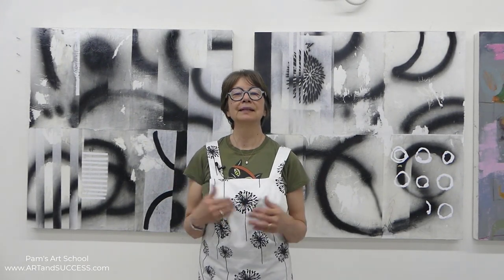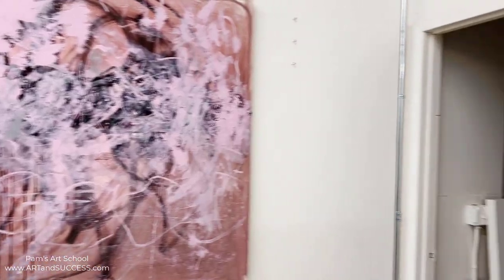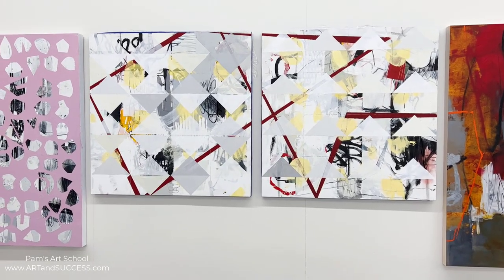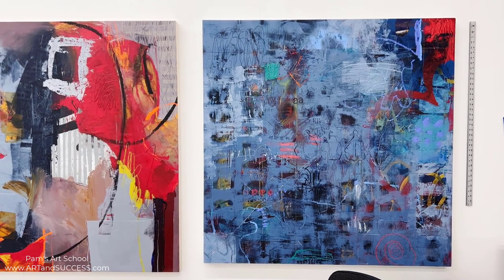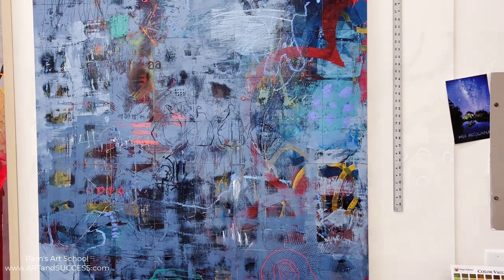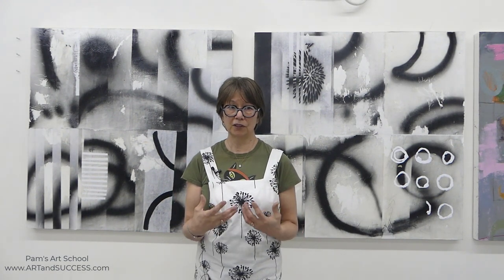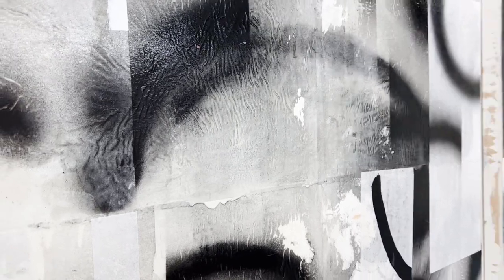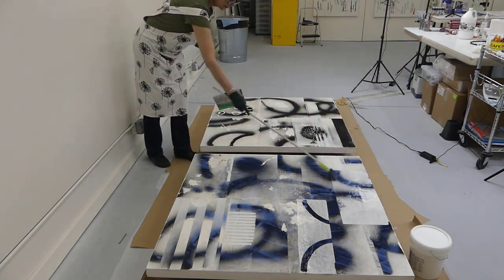155 - Pamela Caughey Studio Chat - Personal Voice - What are your COHESION Factors?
IN THIS VIDEO: I share my thoughts about cohesion and give you a quick tour of what I'm working on!

What are your COHESION Factors? |  Create Cohesive Art | Cohesive Art | Art tips and Tricks | Perssonal Voice

When you use the link above, you will get my awesome ENCAUSTIC Course + Special  Effects ($250 value) FOR FREE!

MASTER your Art? Save Decades & Dollars, College Level Lessons, Dynamite Results (these are examples of CTA, what you could write, etc)